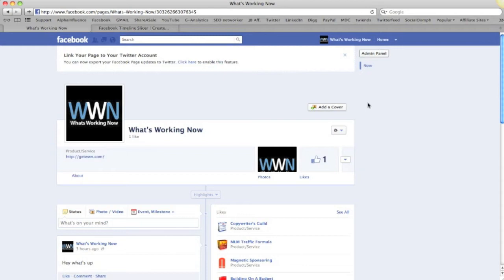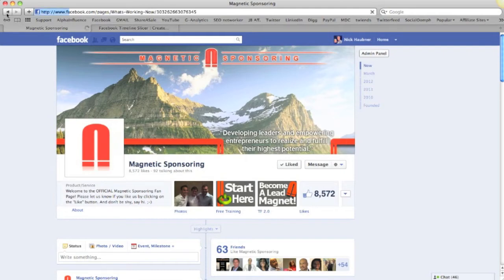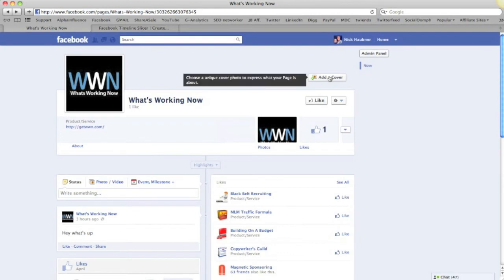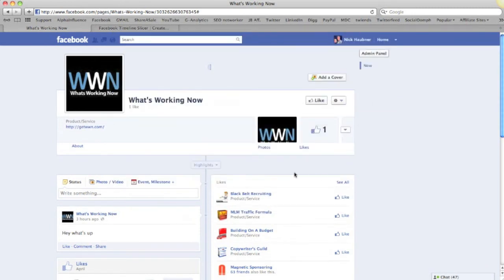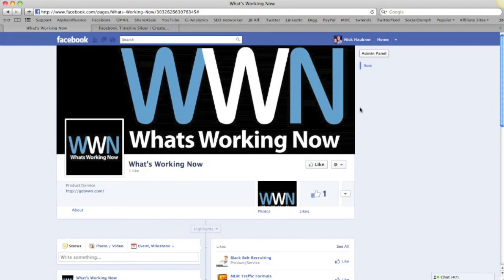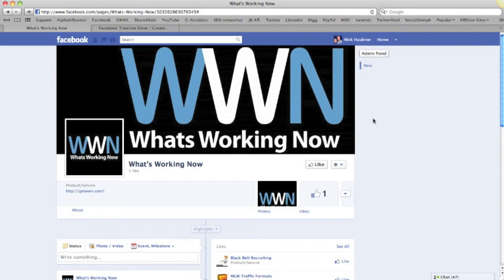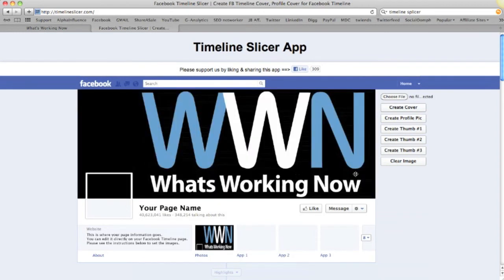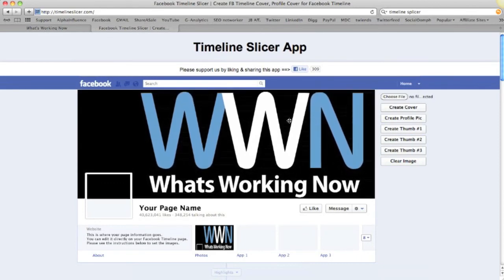Cover Image For Facebook Timeline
In Episode 6, "Cover Image For Facebook Timeline", you'll learn how to create your own professional looking fan pages using a really awesome tool called the timeline splicer.

Ever since the new Facebook Timeline update, this new cover image as become the center of attention, and for good reason. So, having a professional clean looking cover image is crucial to your success on Facebook.

Also learn what you're not allowed to include in your cover image for Facebook timeline.